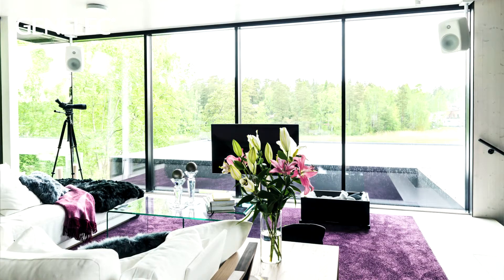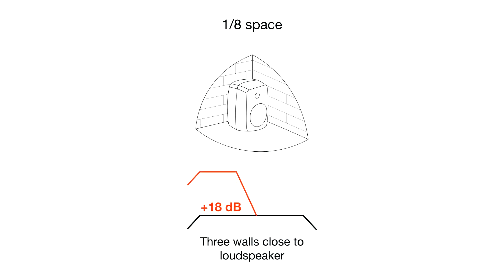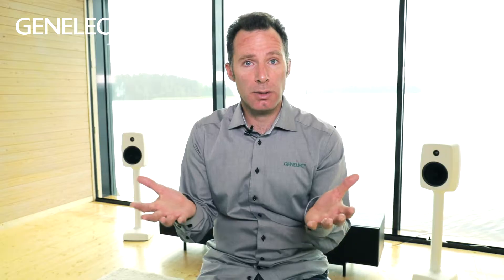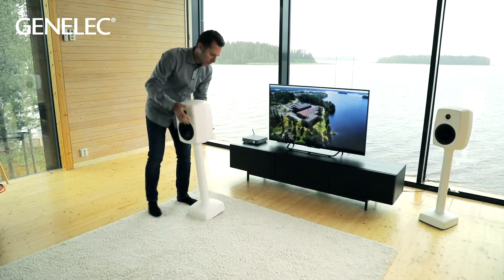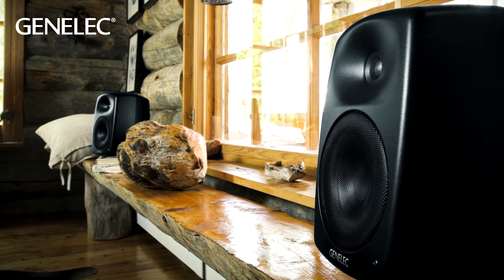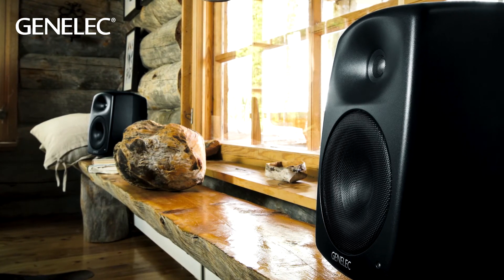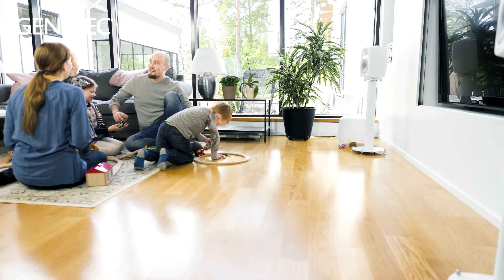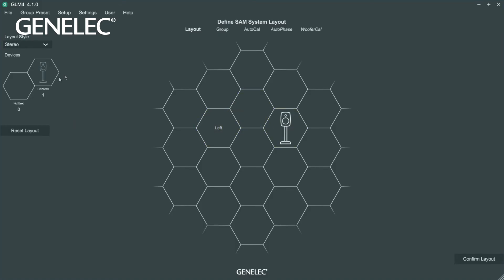Genelec 6040R loudspeakers | Choosing the best sounding position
Learn how to position your 6040R loudspeaker for the best possible sound with Genelec’s Darren Rose.

Twenty years after its original launch, we’ve re-imagined the timeless 6040 floor-standing loudspeaker to bring you the 6040R - a home audio listening experience like no other.

A celebration of pure sound and Finnish design, the 6040R delivers exceptional performance and beautiful aesthetics to all lovers of high-quality audio. Further more, with its tight integration with our GLM calibration software, the 6040R is able to adapt to any space and provide an exquisite listening experience no matter whether your room is acoustically treated or not.